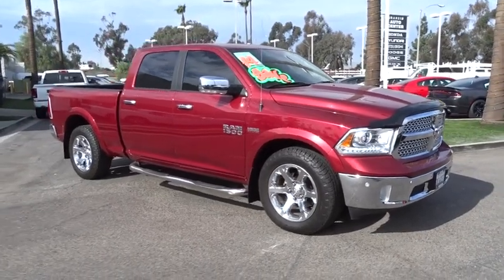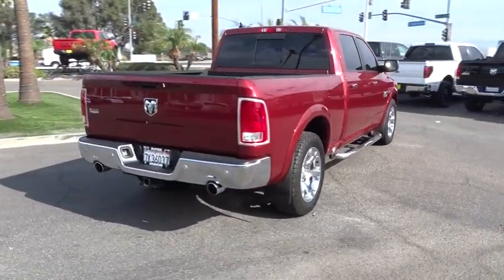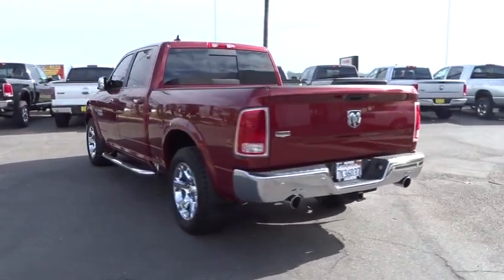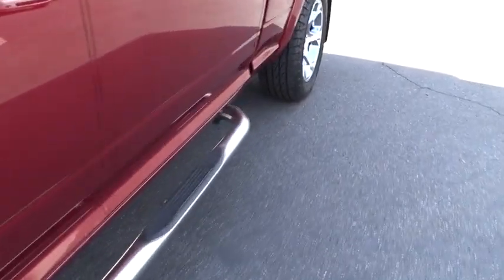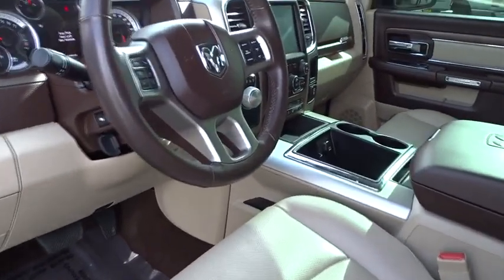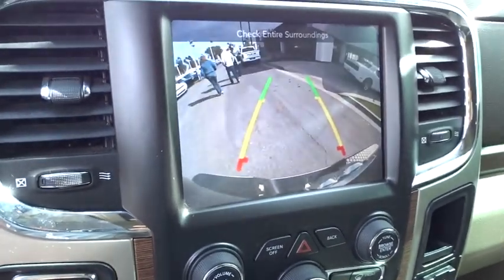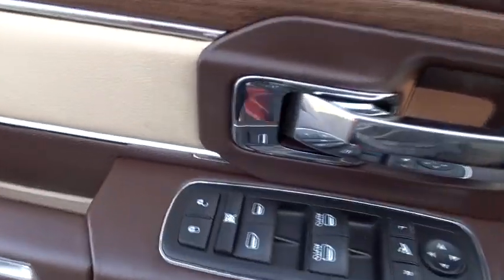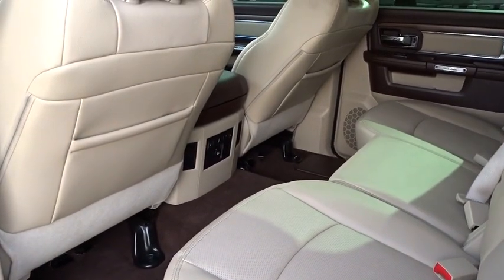2014 Ram 1500 Santa Ana, Anaheim, Orange, Fullerton, Puente Hills, CA TD12316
2014 Ram 1500
Mc Peek's Dodge of Anaheim: Servicing Anaheim, CA  near Santa Ana, Orange, Fullerton, Puente Hills, CA
2014 Ram 1500 Laramie - Stock#: TD12316 - VIN#: 1C6RR6VT5ES336619

McPeek's Dodge of Anaheim
1221 S Auto Center Dr

CARFAX One-Owner. Clean CARFAX. Certified. Burgundy 2014 Ram 1500 Laramie RWD 8-Speed Automatic Odometer is 8473 miles below market average! Chrysler Group Certified Pre-Owned Details: * Warranty Deductible: $100 * Vehicle History * Roadside Assistance * 125 Point Inspection * Includes First Day Rental, Car Rental Allowance, and Trip Interruption Benefits * Powertrain Limited Warranty: 84 Month/100,000 Mile (whichever comes first) from original in-service date * Transferable Warranty * Limited Warranty: 3 Month/3,000 Mile (whichever comes first) after new car warranty expires or from certified purchase date Awards: * Motor Trend Automobiles of the year Mc Peek's Dodge Anaheim 1221 S. Auto Center Dr. Anaheim, CA 92806 Sales: Service: Commercial: .
Fixed Antenna,Regular Amplifier,10 Performance Speakers,Colored Fender Flares,Front Fog Lamps,Front License Plate Bracket,Galvanized Steel/Aluminum Panels,Tailgate/Rear Door Lock Included w/Power Door Locks,Deep Tinted Glass,Perimeter/Approach Lights,Cargo Lamp w/High Mount Stop Light,Full Size Temporary Use Spare Tire,Black Side Windows Trim and Black Front Windshield Trim,Regular Box Style,Wheels w/Locks,Power Rear Window,Fully Automatic Projector Beam Halogen Headlamps w/Delay-Off,Goodyear Brand Tires,LED Brakelights,Chrome Power w/Tilt Down Heated Auto Dimming Side Mirrors w/Power Folding and Turn Signal Indicator,Tailgate Rear Cargo Access,Tires: P275/60R20 BSW AS,Clearcoat Paint,Variable Intermittent Wipers,Spare Tire Stored Underbody w/Crankdown,Front Cupholder,Valet Function,Compass,Outside Temp Gauge,Driver And Passenger Visor Vanity Mirrors w/Driver And Passenger Illumination,Delayed Accessory Power,3 12V DC Power Outlets,Full Carpet Floor Covering -inc: Carpet Front And Rear Floor Mats,Mini Overhead Console and 3 12V DC Power Outlets,Garage Door Transmitter,Power Rear Windows,Rear 60/40 Split Folding Seat,Cruise Control w/Steering Wheel Controls,Underhood And Pickup Cargo Box Lights,Remote Keyless Entry w/Integrated Key Transmitter, Illuminated Entry and Panic Button,Interior Trim -inc: Deluxe Sound Insulation, Simulated Wood/Metal-Look Instrument Panel Insert, Simulated Wood/Metal-Look Door Panel Insert, Chrome And Metal-Look Interior Accents,Memory Settings -inc: Driver Seat, Door Mirrors, Audio and Pedals,Systems Monitor,Rear Center Armrest,Sentry Key Engine Immobilizer,Illuminated Glove Box,HVAC -inc: Underseat Ducts and Console Ducts,Front Map Lights,Cargo Area Concealed Storage,Rear Cupholder,Gauges -inc: Speedometer, Odometer, Voltmeter, Oil Pressure, Engine Coolant Temp, Tachometer, Oil Temperature, Transmission Fluid Temp, Engine Hour Meter, Trip Odometer and Trip Computer,Heated Front Seats,Power 10-Way Memory Driver & 6-Way Passenger Seats,Trip Computer,FOB Controls -inc: Trunk/Hatch/Tailgate,Power 1st Row Windows w/Driver And Passenger 1-Touch Up/Down,Power Door Locks w/Autolock Feature,Heated Leather Steering Wheel,Voice Recorder,Analog Display,Day-Night Auto-Dimming Rearview Mirror,Fade-To-Off Interior Lighting,Urethane Gear Shift Knob,Full Cloth Headliner,Redundant Digital Speedometer,Perimeter Alarm,115V Auxiliary Power Outlet,Ventilated Front Seats,Manual Tilt Steering Column,HD Shock Absorbers,Quasi-Dual Stainless Steel Exhaust w/Chrome Tailpipe Finisher,Electric Power-Assist Steering,Multi-Link Rear Suspension w/Coil Springs,Rear-Wheel Drive,GVWR: 6,800 lbs,26 Gal. Fuel Tank,Transmission w/Driver Selectable Mode, Sequential Shift Control w/Steering Wheel Controls and HD Oil Cooler,Short And Long Arm Front Suspension w/Coil Springs,4-Wheel Disc Brakes w/4-Wheel ABS, Front Vented Discs, Brake Assist and Hill Hold Control,3.21 Rear Axle Ratio,Front And Rear Anti-Roll Bars,Engine: 5.7L V8 HEMI MDS VVT,Transmission: 8-Speed Automatic (8HP70),Airbag Occupancy Sensor,Rear Child Safety Locks,Tire Specific Low Tire Pressure Warning,Dual Stage Driver And Passenger Seat-Mounted Side Airbags,Side Impact Beams,Outboard Front Lap And Shoulder Safety Belts -inc: Rear Center 3 Point, Height Adjusters and Pretensioners,Electronic Stability Control (ESC),Curtain 1st And 2nd Row Airbags,ParkView Back-Up Camera,Dual Stage Driver And Passenger Front Airbags,ABS And Driveline Traction Control